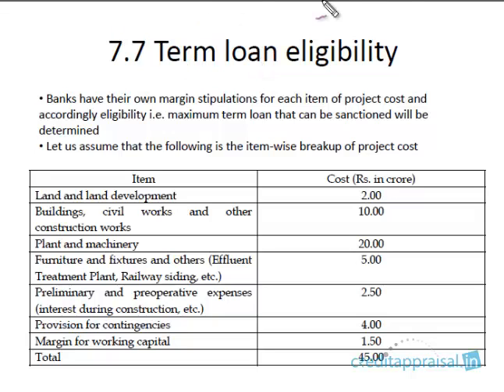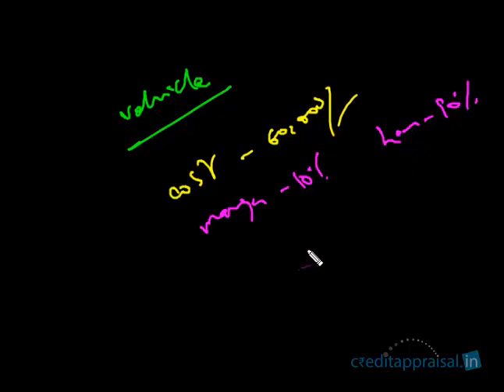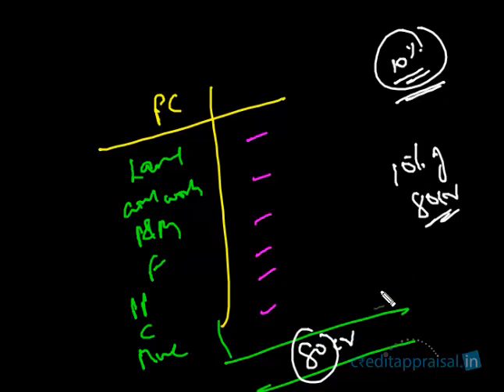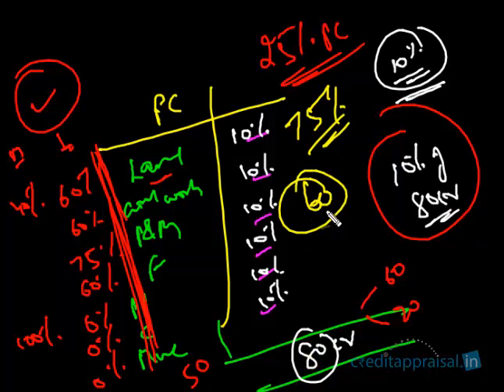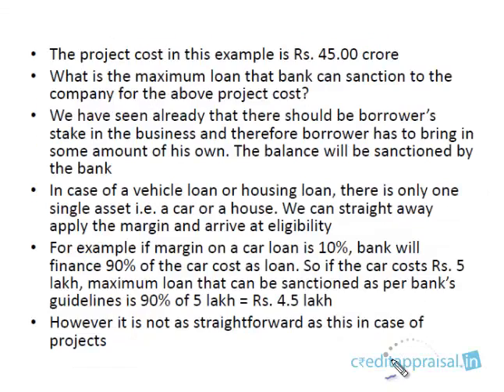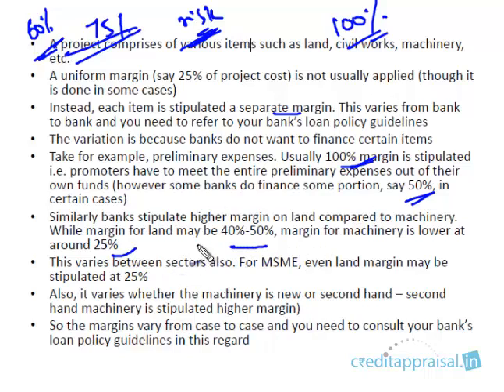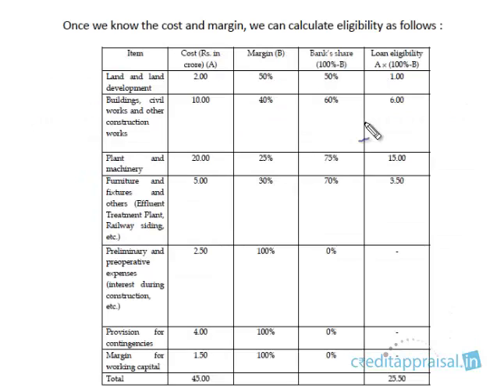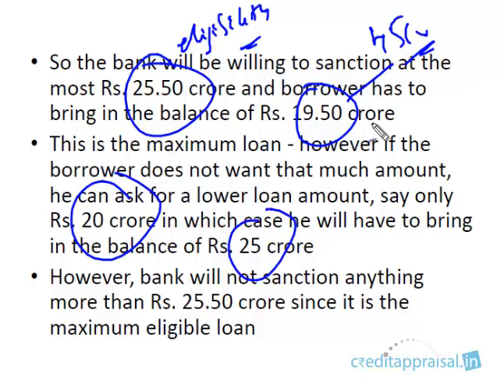7-7 Term loan eligibility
Banks have their own margin stipulations for each item of project cost and
accordingly eligibility i.e. maximum term loan that can be sanctioned will
be determined.